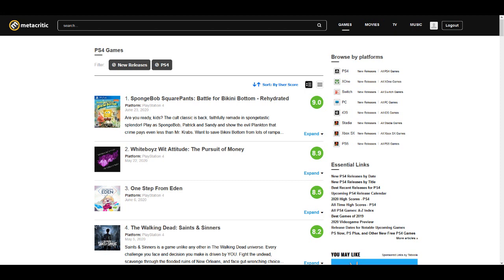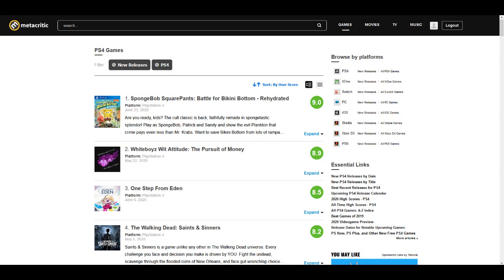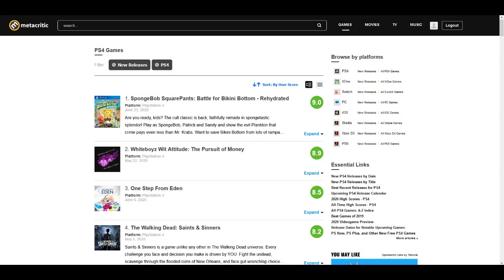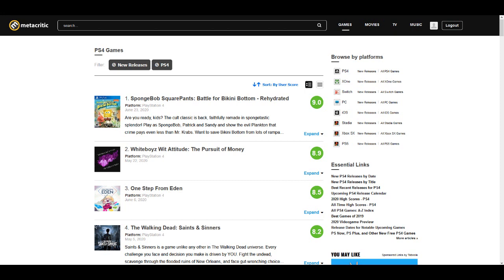HELP US BECOME THE #1 PS4 GAME ON METACRITIC!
The greatest rappers of all time* have returned with a 30 track magnum opus! Get ready to experience the most banging hip hop tracks you’ve ever heard with an album that flows together like an epic movie. Experience a heartwarming story of two farmers striving to be the greatest and most richest rappers of all time, and don’t forget to play the interactive music videos from the album exclusively on PlayStation 4!

* WWA was voted the greatest rappers of all time by two people on social media…. yes, they were our mothers.